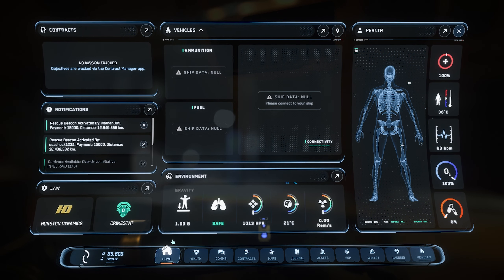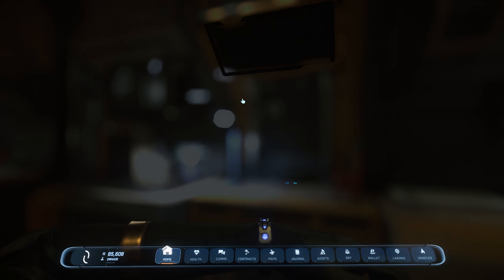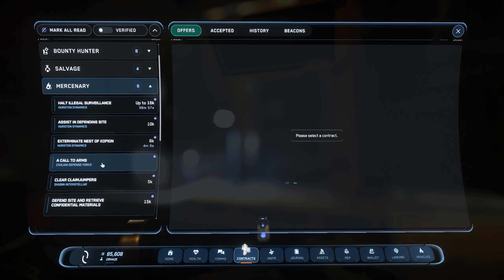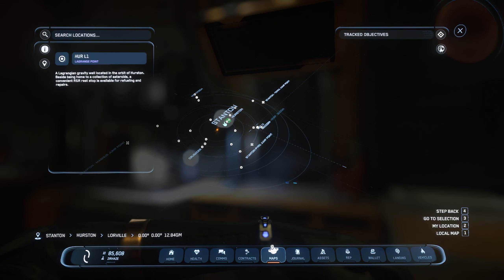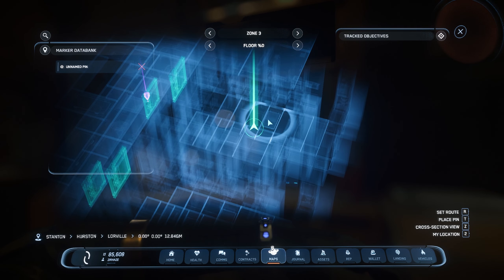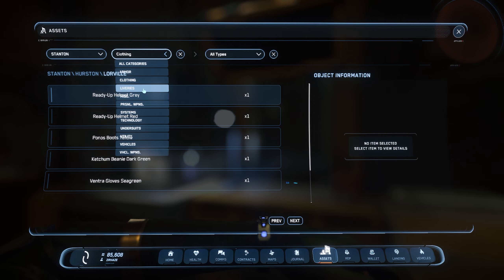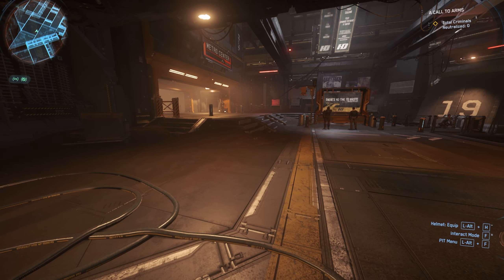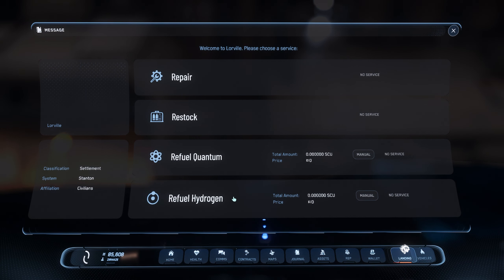Star Citizen NEW MOBIGLASS - Is it Worth The Hype?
SHIP GIVEAWAY always happens after we hit a Major Subscription Milestone like when we last hit 3K Subs so join the cause! We are also going to start doing a Weekly 1mil UEC Giveaway so make sure you always drop your in-game name in the comment section below!

In today's video, we'll be taking a look at Star Citizen's NEW MOBIGLASS!

The mobiGlas is a forearm-mounted electronic device capable of projecting a holographic interface and rendering an augmented reality interface through any AR display, such as contact lenses, glasses, visors, or screens. It is developed by microTech. The mobiGlas is used in a wide range of fields, both civilian and military.